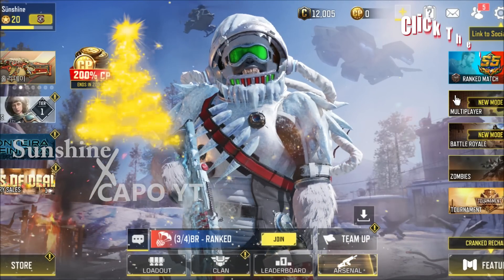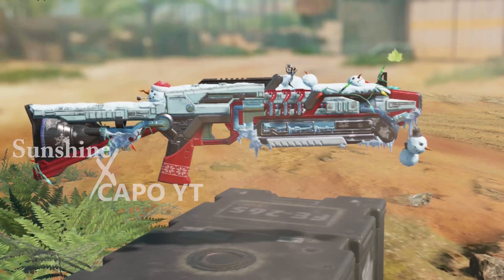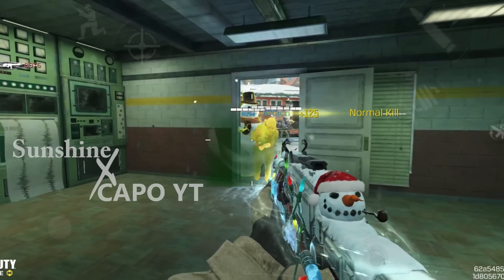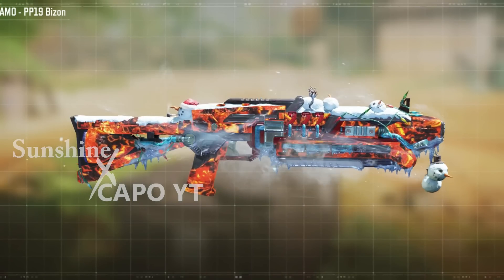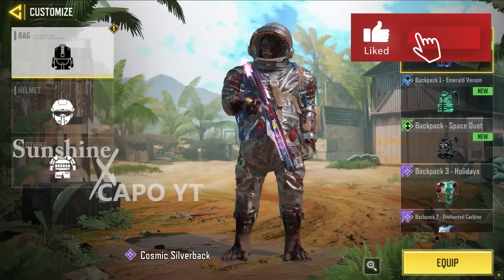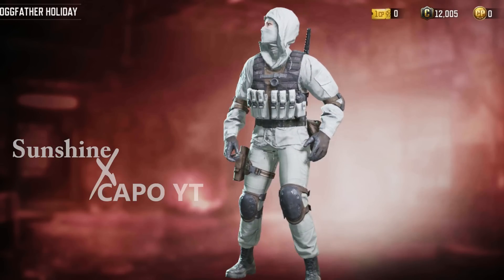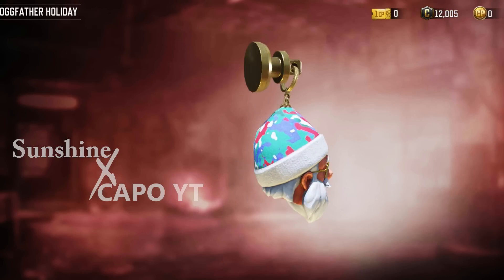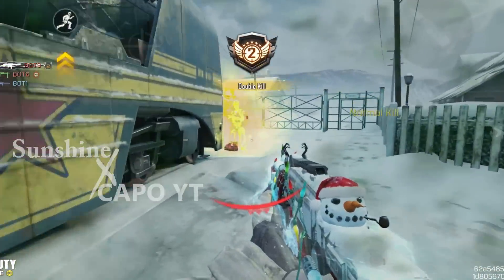Best Bizon? Smash Smash Draw | PP19 Bizon JINGLE-55 & Cosmic Silverback | COD Mobile | CODM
Time

00:00 Intro
00:20 Bizon JINGLE-55 Design & Reactive Stages
01:35 Best Ironsight? Compared to Other Legendary?
02:03 Kill Effect & Firing Sound
03:30 Completionist Camos
03:50 Cosmic Silverback Abominable (A Yeti in CODM!)
04:59 Silverback Backpack Feature
05:30 Other Items & Odds of Getting Them
07:42  Is the Smash Smash Draw worth buying?

Credits - @SunshineLeaks 🔔

Smash Smash Draw Legendary PP19 Bizon JINGLE-55 Cosmic Silverback Abominable Stim Shot New BR Class Missile Turret Maddox Dingo Holiday Redux Draw DLQ Holidays AK117 Holidays Doggfather Holiday Draw Legendary RUS 79U Holiday Lights Santa Snoop Season 11 Battle Pass Season 11 Lucky Draws Season 1 Crates Season 1 Bundles Battle Pass Vault BP Vault Season 1 Lucky Draws Season 1 Crates Season 1 Bundles RUS-79U Holiday Lights Snoop Dog Holiday Redux PP19 Bizon JINGLE-55 Cosmic Silverback Mythic EM2 Eclipse Phaser Tempest SPR 208 Dual Personal Urban Tracker Hades Serpentine Lazarus FR 556 Geo Blaster 3000 Ethan Rock and Requiem Mythic Drop Mythic Kilo 141 Demonsong Dame Shot Caller Holidays Redux Snoop Dogg RUS Holiday Lights Cosmic Silverback N13L Messi Draw Legendary CBR4 Lattice Lionel Messi Dark Gunman Mythic Drop Redux Mythic Holger 26 Dark Frontier Kreuger Black Hat Mythic EM2 Sultan Scimitar Neymar Jr Draw LAPA King's Pride Graveyard Shift Draw Legendary Locus Demonic Breath Gunzo Anti Hero Cosmic Traveller Draw Mythic Spectre All Upgrades M16 Targonite KO Draw Legendary ICR -1 Knock Out Alias Boxing Champ Season 10 Battle Pass Season 10 Lucky Draws Season 10 Crates Season 10 Bundles Battle Pass Vault BP Vault Season 10 Lucky Draws Season 10 Crates Season 10 Bundles LAPA King's Pride CBR4 Lattice Death's Stallion Draw Naga Ghost of War Mythic Spectre Cold Embrace Mythic Drop Mythic Krig 6 Ice Drake Submerged Chaos Draw Submarine-008 Manta Ray Bulletproof Diver Anchors Away Draw SVD Admiral Star Dame Scourge Of The Seas Draw Swordfish Aquatic Slayer Jackal Aquatic Reaper Life and Death Draw Kilo 141 Nova Gold Samael Devils Doorway Draw ZRG 20mm Ticket to Hell Keegan Peril Cold Embrace Mythic Krig 6 Ice Drake Altered Reality Draw Legendary PPSH-41 Combustion Tempest Revenger Draw Legendary Sophia Errant Knight Butterfly Knife Carver Executive Order Draw DRH Poised Guardian Director Revenger Draw Legendary Sophia Errant Knight Butterfly Knife Carver PPSh-41 Combustion Tempest Devil's Doorway Draw Keegan Peril ZRG 20mm Ticket To Hell Moonlit Dagger Draw Legendary SKS Luminary Battle Pass Characters Doublewing Draw SAC 2045 Mythic Drop Mythic Switchblade X9 Neon Legend Motoko Ghost Season 7 Battle Pass Maxed Mythic Switchblade X9 Neon Legend Motoko GHOST ATV Tachikoma Batou ASM10 Red Shadow Hidora Kai Shogun QQ9 Albatross Kestrel KN44 Mystic Fox Kitsune Kyubi SKS Luminary Sparrowhawk Violent End Lucky Box Hunter Revenge Slasher Flick Lucky Box Beck Zirkusclown Chilled Touch Bon Odari Crate Recon Otherworldly Crate Lead Sandwitch Crash Shaman Motoko Batou Mythic Peacekeeper MK2 Artifact KSP45 Divinity Stitch Carbon Sentinel Switchblade Air Machina Draw LCAR9 Industrial KRM 262 Glorious Blaze Danger Drop Draw  LK24 Drop Shock Nikto Thermal Core Draw Portnova Killer Bee Mythic Peacekeeper MK2 Artifact Magma Eruption Mythic Drop Redux Mythic Oden Divine Smite Prophet Arbiter Crossfade Draw DL Q33 Bass Booster For You Lucky Draws For You Crates Battle Pass M13 Fearless DLQ Bass Booster KRM 262 Ejector RPD Yellow Jacket Phantom Osiris Kali Sticks Sand Scepters CBR4 Danger Close Seraph Loose Cannon AS VAL Steel Fusion Domino Licorne QXR Burnt Bone Cassius Badland Seeker QXR Fossil Fire Year of the Tiger Draw Urban Tracker Pale Prowler Arctic 50 Zodiac Beast Mythic Kilo 141 Demonsong Rock and Requiem Mythic Drop Price Kilo 141 Demonsong Urban Tracker Pale Prowler Kryptis Dominion Mythic M13 Morningstar Ghost Azrael Draw Urban Tracker Event In Garena Free CP Event AK47 Dark Gunman Mythic Drop Type 25 Steel Blue Witch Doctor Beta